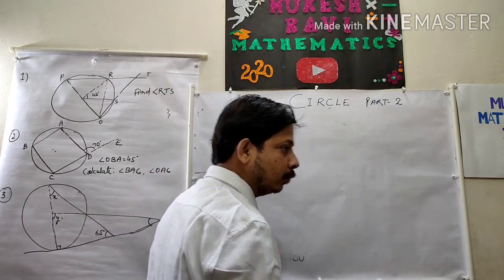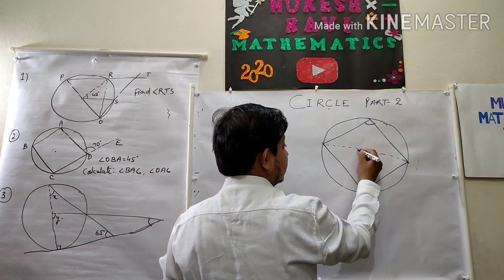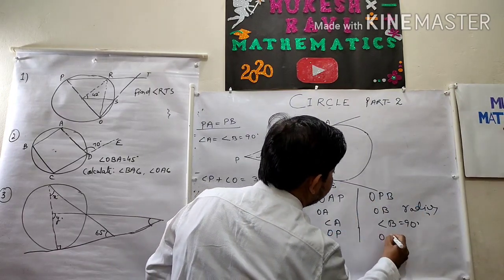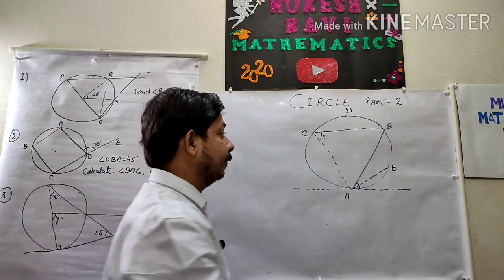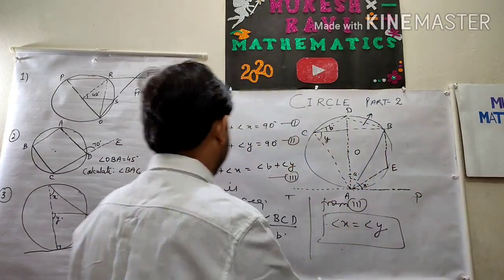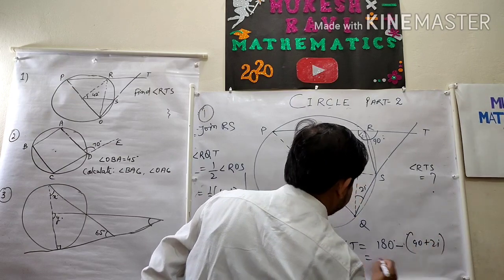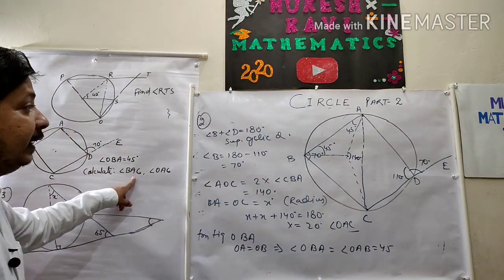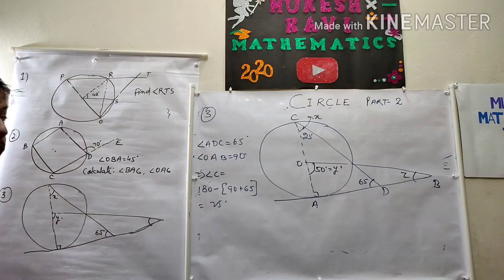CIRCLE_CYCLIC PROPERTY,TANGENT ,ALTERNATE SEGMENT THEOREM CLASS 8/9/10 CBSE ICSE MUKESH RAVI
CIRCLE_INTRODUCTION PART 2
CYCLIC PROPERTY,TANGENT ,ALTERNATE SEGMENT THEOREM CLASS 8/9/10 CBSE ICSE MUKESH RAVI MATHEMATICS 2020
THEOREM ON CYCLIC PROPERTY
OPPOSITE ANGLE SUM IS

SUPLEMENTARY 180

TANGENT PROPERTY
BOTH TANGENT ARE EQUAL FROM ONE POINT

ALTERNATE SEGMENT ANGLE
ALWAYS EQUAL IN CIRCLE

MUKESH RAVI MATHEMATICS 2020 BY NITIN SIR CIRCLE

CIRCLE INTRODUCTION PART 1

 CLICK THE I BUTTON..